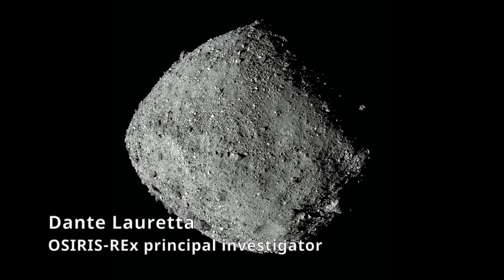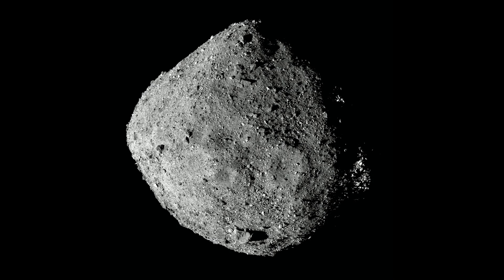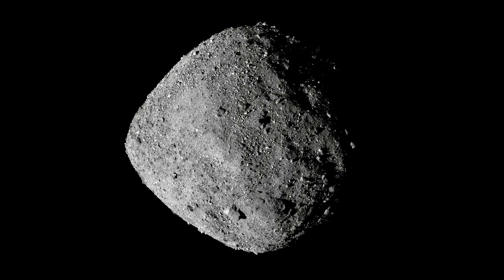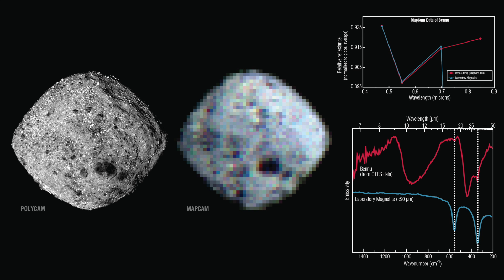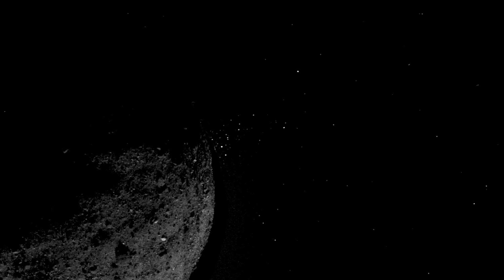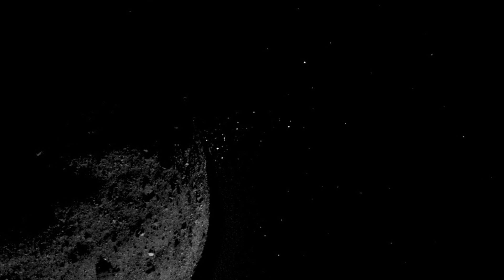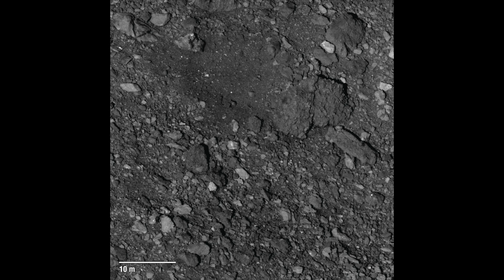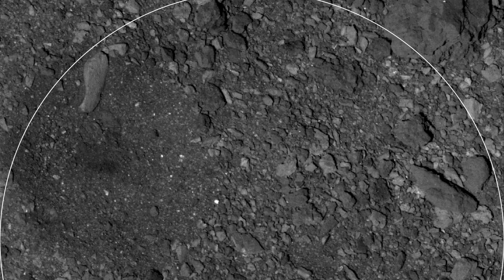Bennu is an active asteroid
NASA’s OSIRIS-REx mission returned the first scientific observations, revealing that asteroid Bennu is an active active asteroid.  OSIRIS-REx (Origins, Spectral Interpretation, Resource Identification, Security-Regolith Explorer) is the first U.S. mission to sample an asteroid (near-Earth asteroid Bennu), retrieve surface material and return it to Earth for study in September 2023. Dante Lauretta, OSIRIS-REx principal investigator, explained the findings in a media teleconference.

Credit:
NASA/Goddard/University of Arizona/Arizona State University/Lockheed Martin